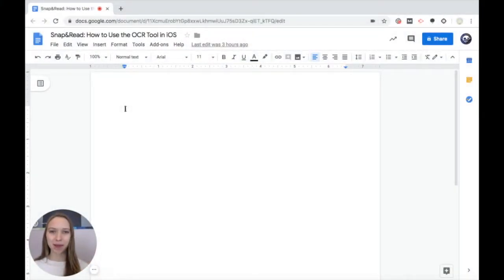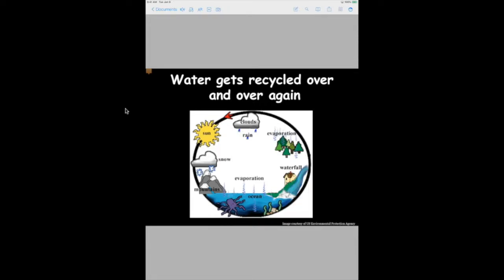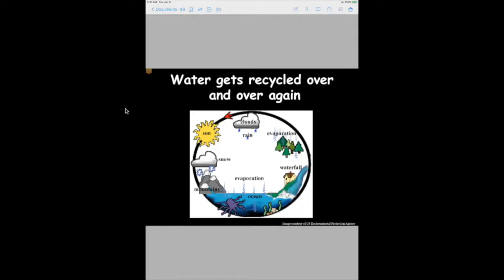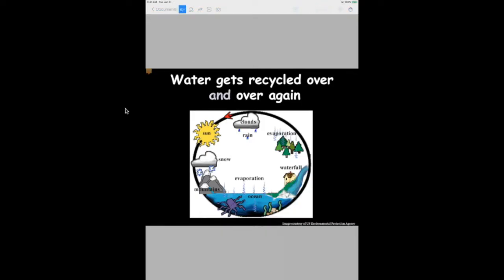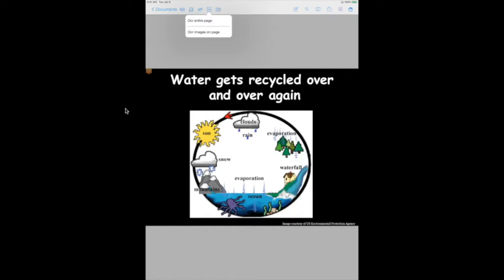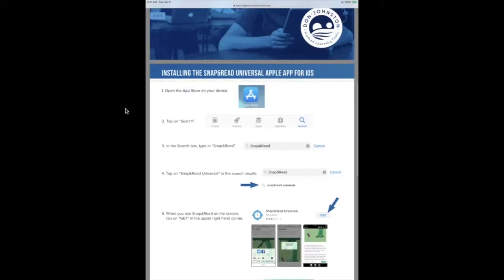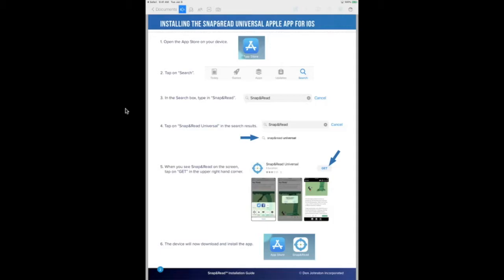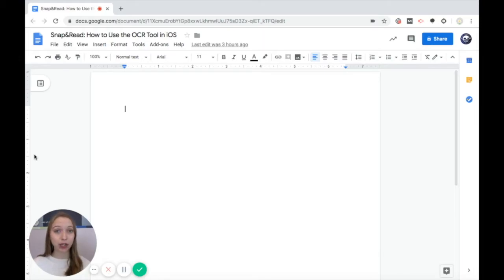Snap&Read: How to Use the OCR Tool in iOS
When working on your iOS device not all text is accessible. Sometimes text is in an image, a screenshot, an infographic, or sometimes the Read Aloud tool just can't make the text out. This is where the OCR tool comes in! With just a few clicks of a button, the OCR tool accesses that inaccessible text and reads it back to you at your pace! Follow along and try it out for yourself with something you're learning today.